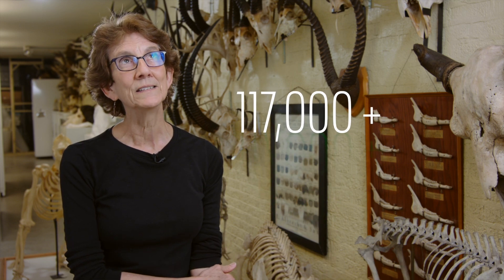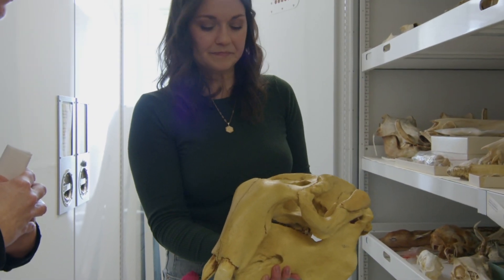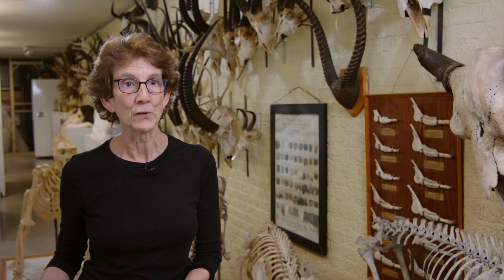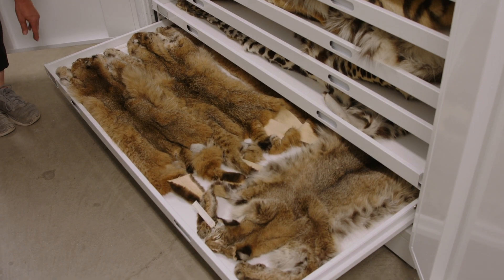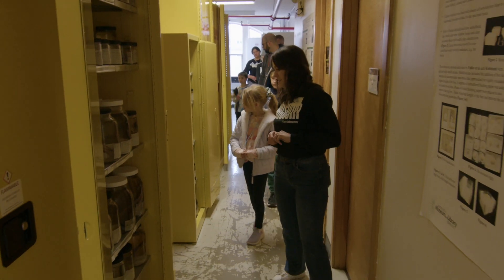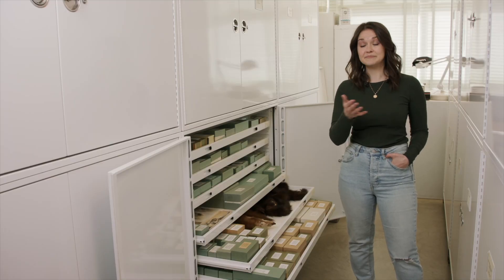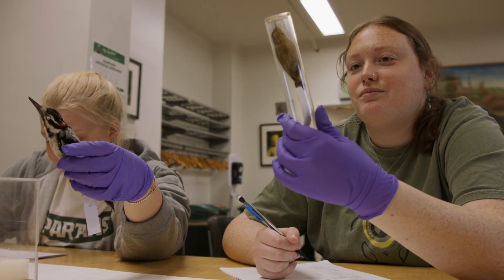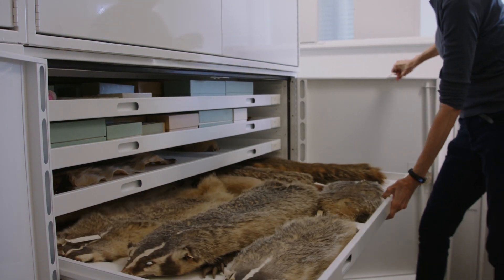MSU Museum Natural Science Collection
Take a look behind the scenes of the natural science collection at the MSU Museum and see how the collection is used in teaching and research.